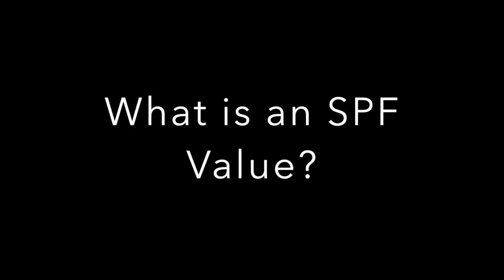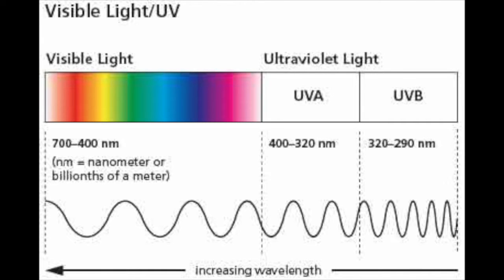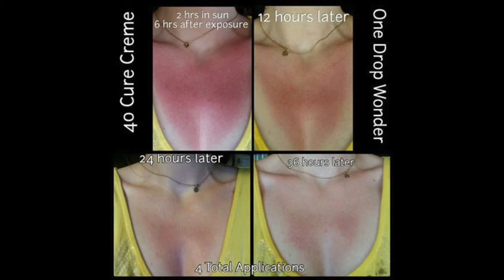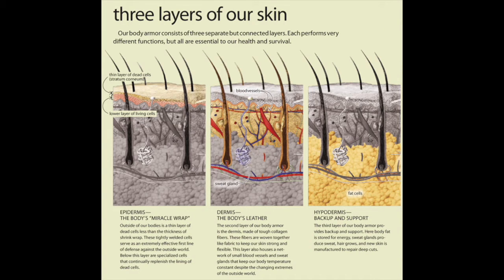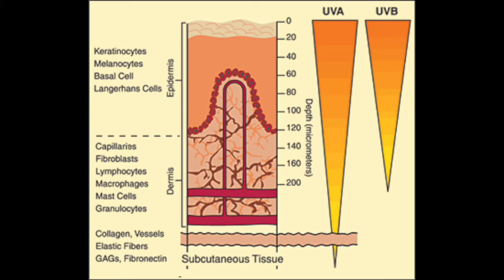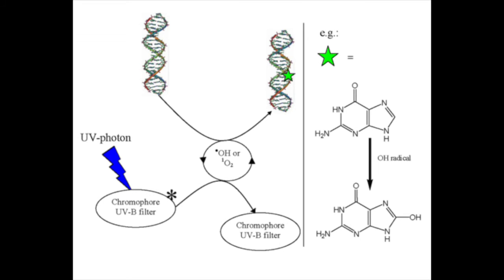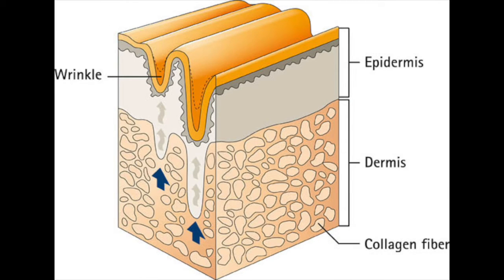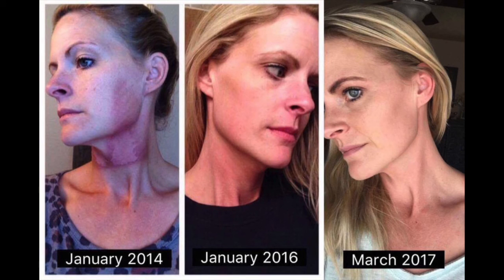Pomifera Oil/One Drop Wonder SPF Tutorial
Even though Pomifera Oil/One Drop Wonder has an SPF of Zero it still appears to "Reduce the Effects of Being in the Sun".  A must watch for any Limelight Beauty Guide interested in learning more about this amazing natural, single ingredient, chemical free Oil.